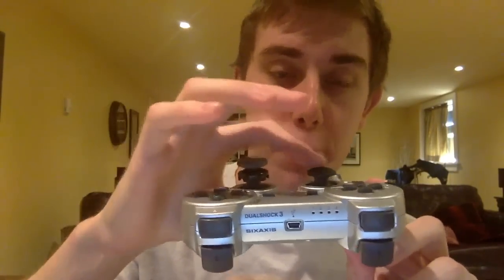SmithSquad Podcast #51 - Doing YouTube Full Time (Thank You)